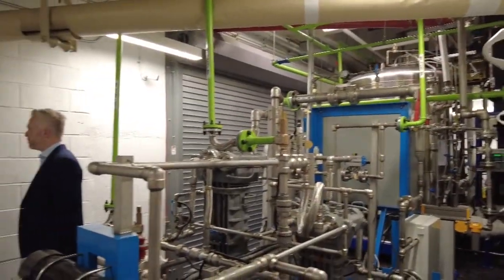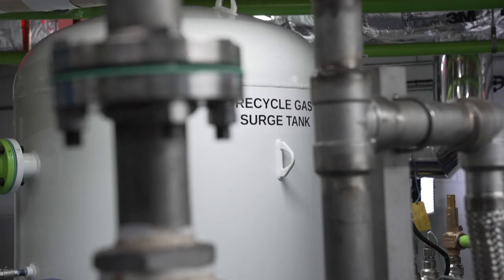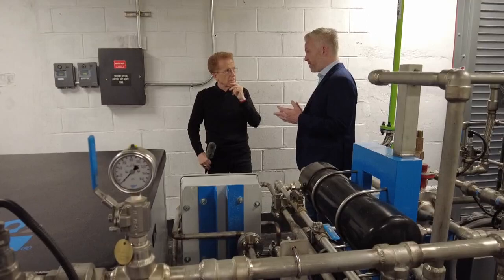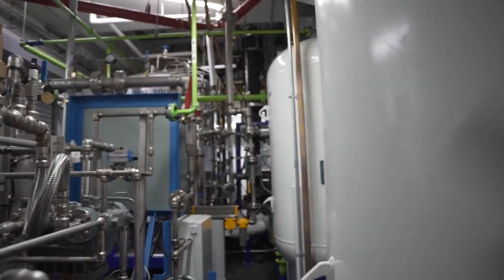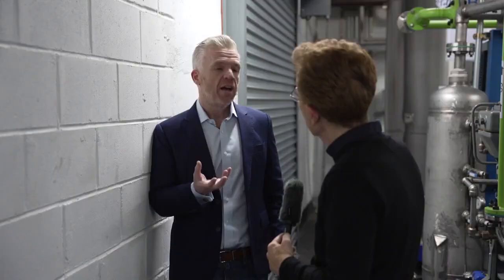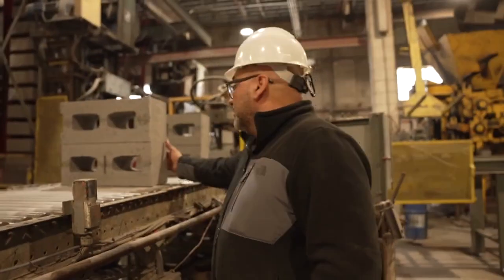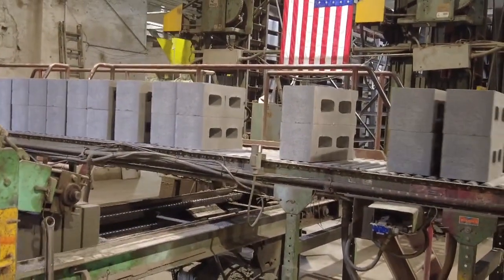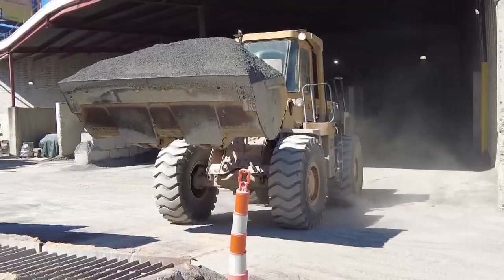New technology helping buildings capture carbon emissions - extended version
Essentially, what would have been pollution becomes an element of a building block for something else. CBS2's John Elliott reports